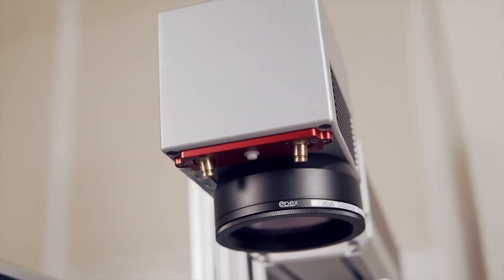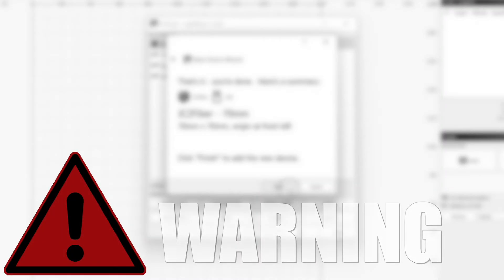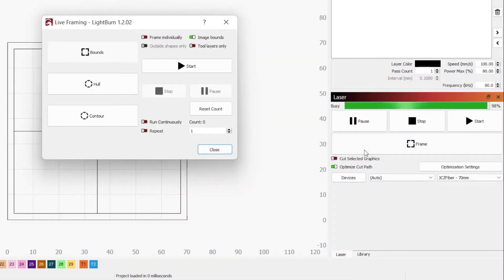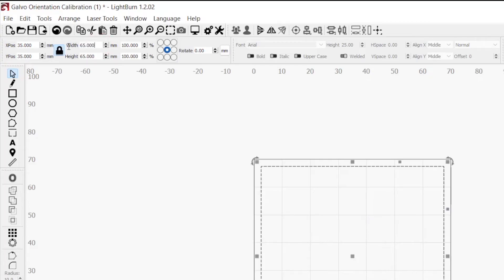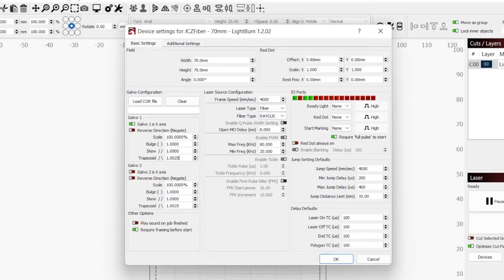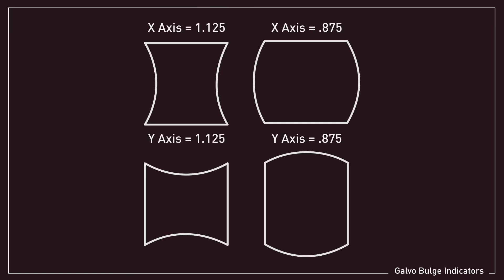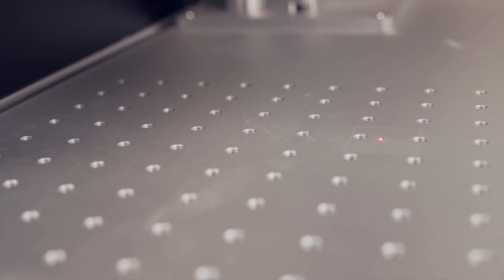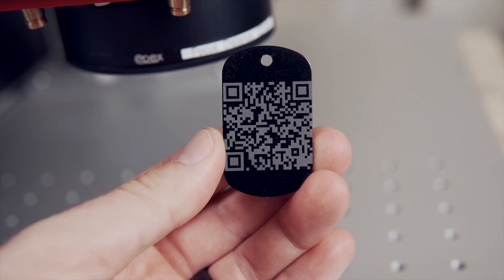LightBurn Galvo Lens Correction Guide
Any time you get a new lens for your galvo laser you will need to calibrate it for your specific machine. This is done through a series of lens corrections. There are multiple ways that this can be done and in this video we will take you through the process in LightBurn.